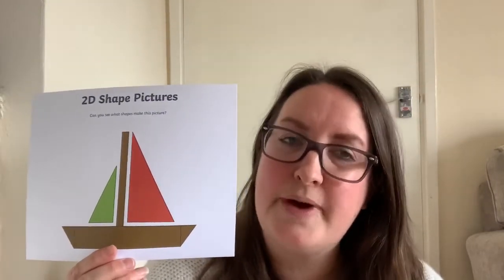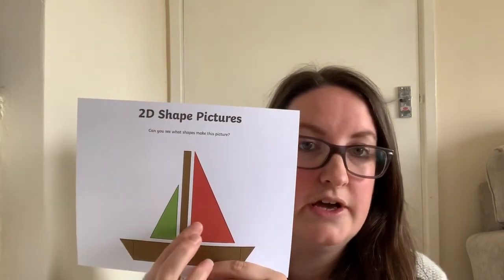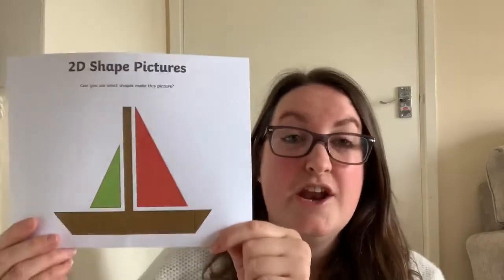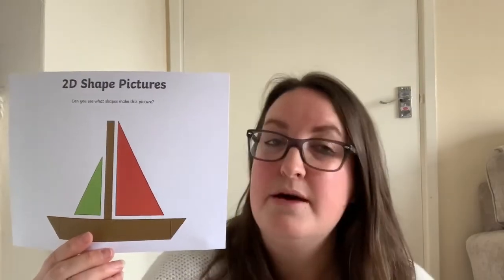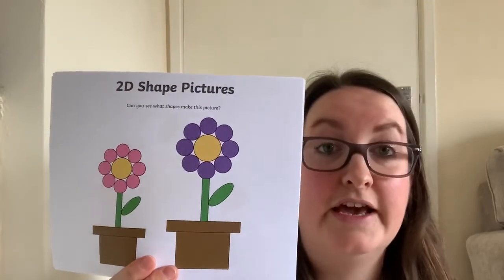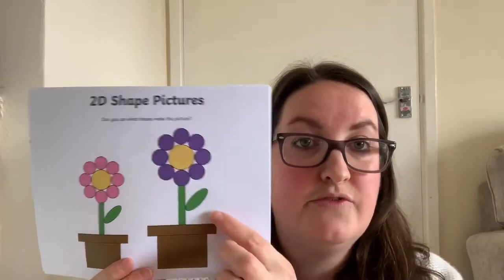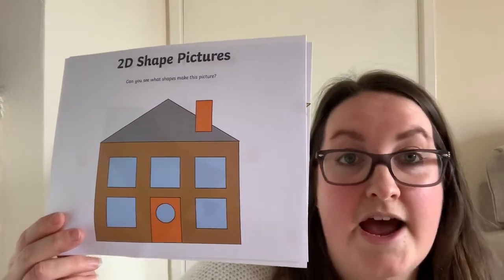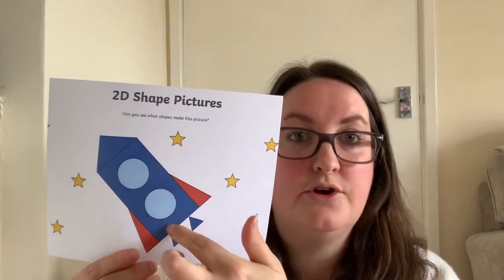Thursday 02.04 - Challenge 2